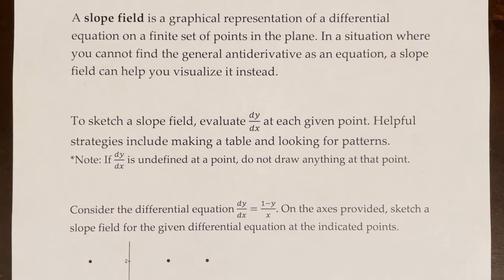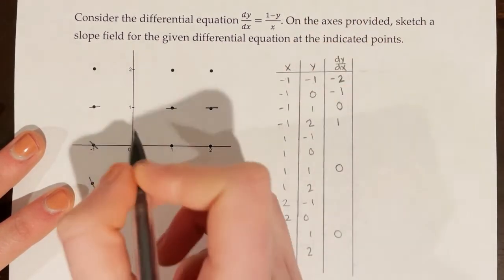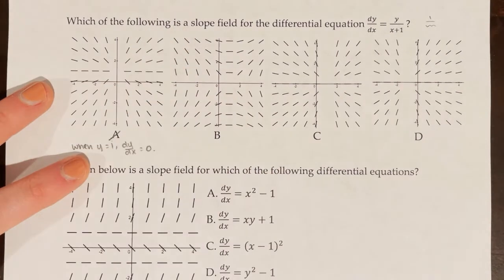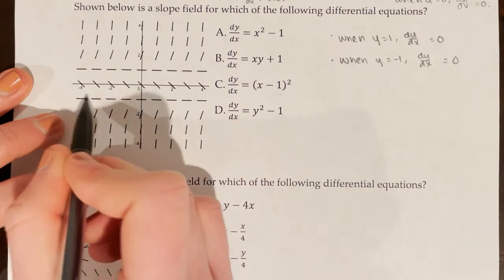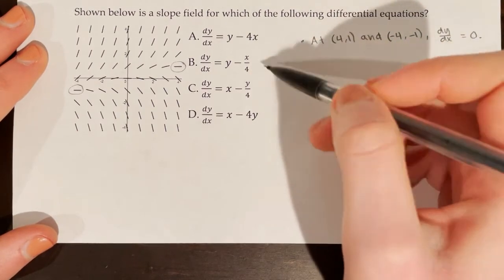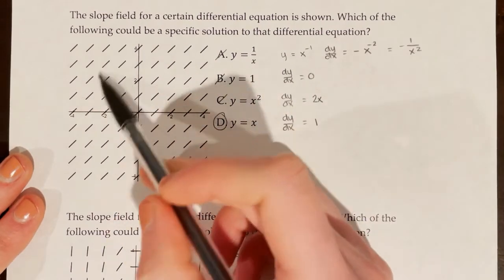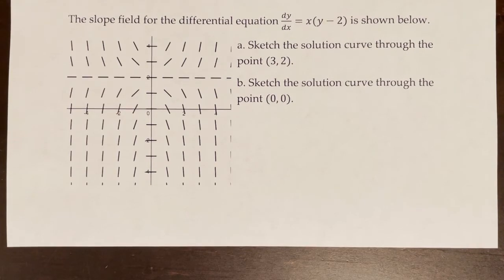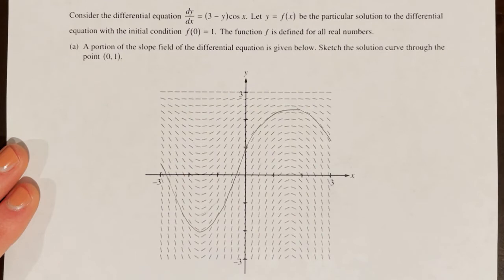AP Calculus AB/BC Lesson 7.3 and 7.4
Topics: Sketching slope fields, matching differential equations to slope fields and vice versa, sketching solution curves, and interpreting the behavior of slope fields

0:00 Introduction to Slope Fields
0:42 FRQ 1 (Sketching a slope field)
4:26 MCQ 1 (Identifying a slope field from a differential equation)
7:59 MCQ 2 (Identifying a differential equation from a slope field)
9:44 MCQ 3 (Identifying a differential equation from a slope field)
12:41 MCQ 4 (Identifying a particular solution from a slope field)
15:08 MCQ 5 (Identifying a particular solution from a slope field)
16:15 Sketching Solution Curves
16:39 FRQ 2 (Sketching solution curves)
17:54 FRQ 3 (Sketching solution curves)
18:36 FRQ 4 (Sketching solution curves)
19:34 FRQ 5
22:05 FRQ 6